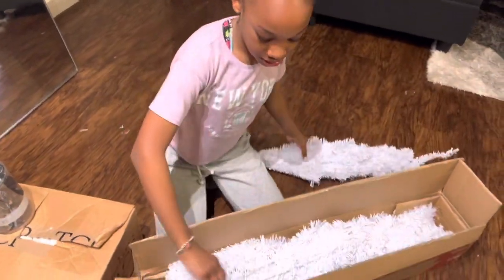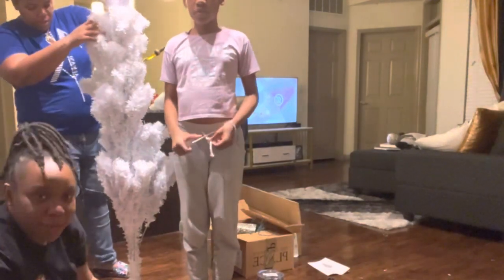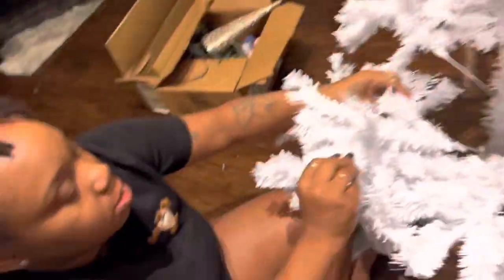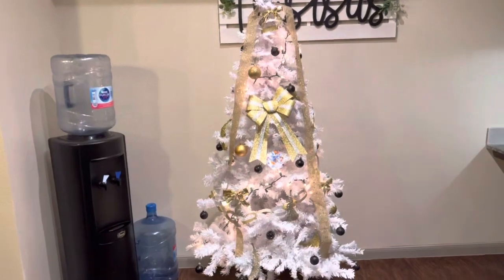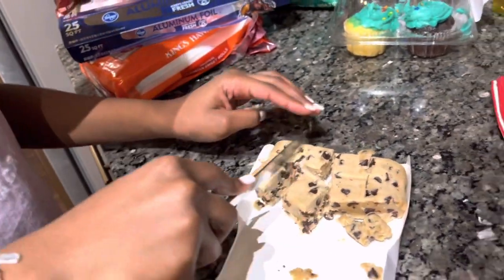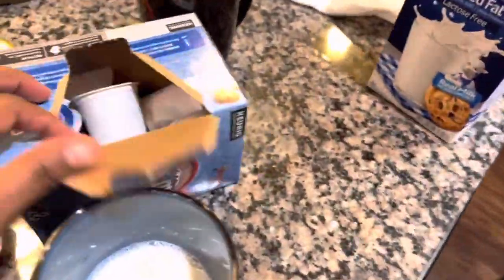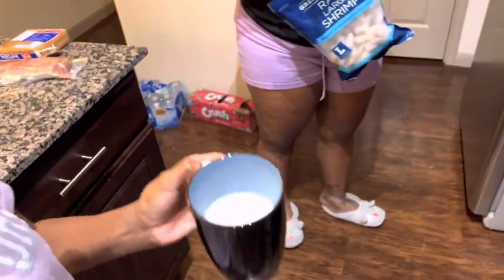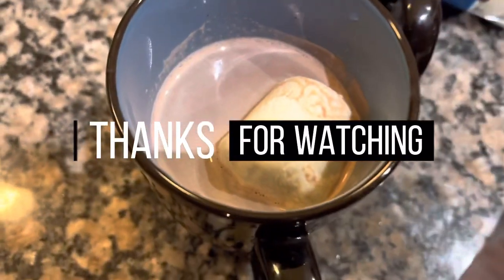Vlogmas: Putting Up The Christmas Tree •Baking Cookies • Making Hot Cocoa